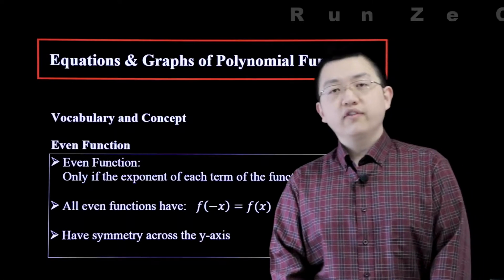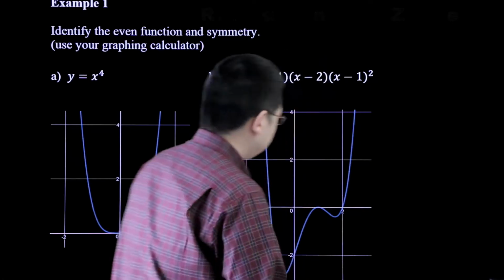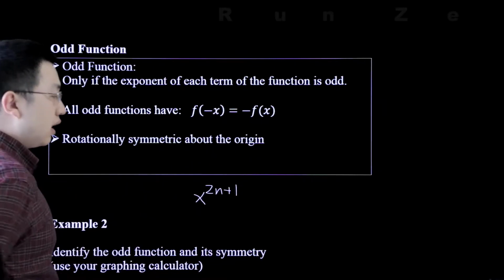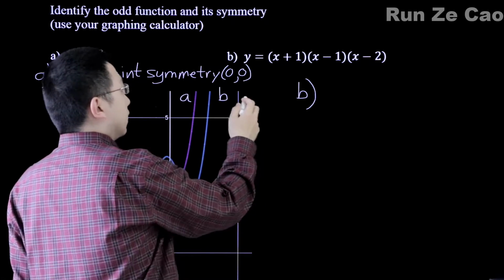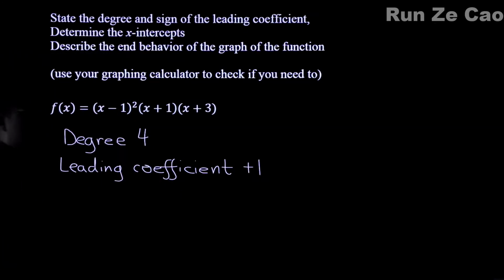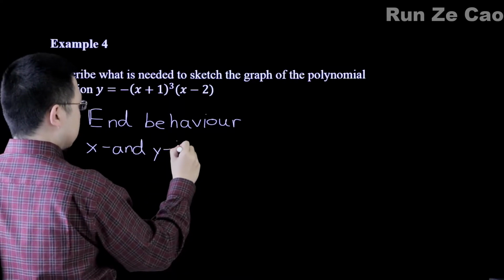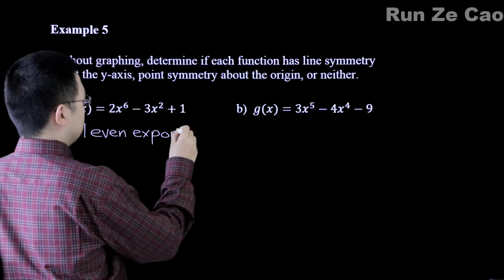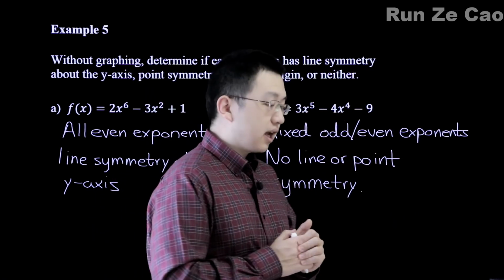Math 12 AF 1.3